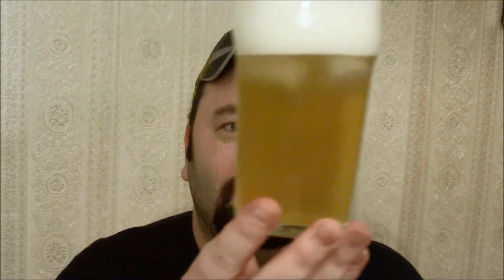HomeBrewReview - Hopped Cider (Whitby HB)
A nice take on the hopped cider phenomenon